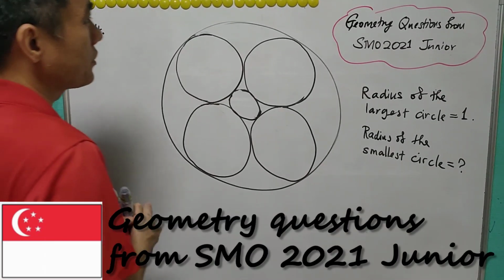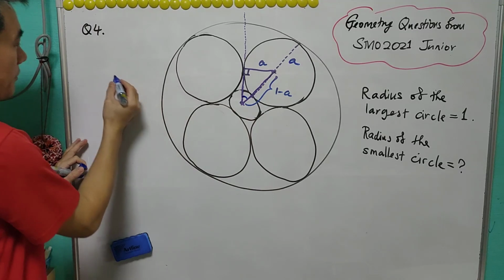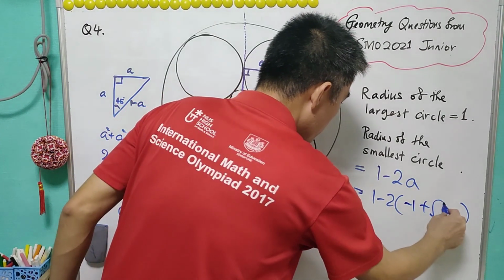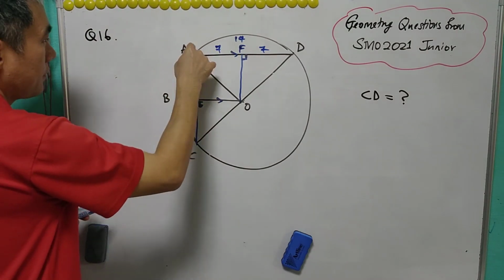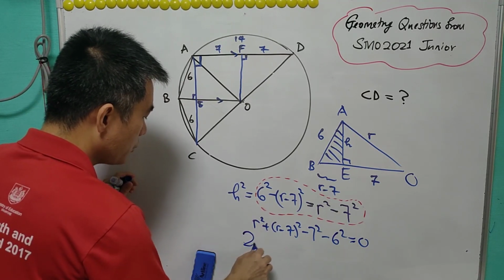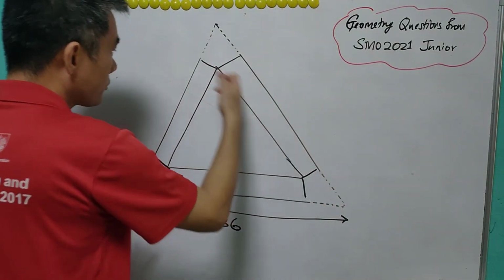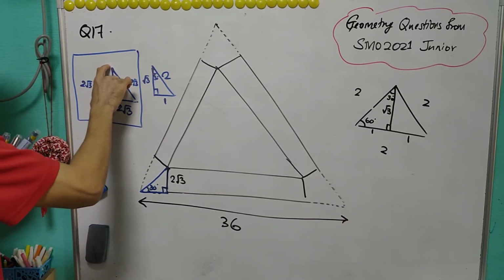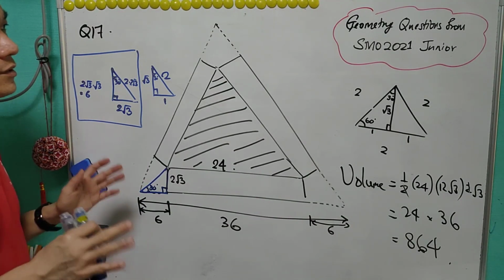Geometry questions from SMO2021 Junior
Singapore Mathematical Olympiad (SMO) Junior 2021.

In this episode, we discuss 3 Geometry questions from SMO 2021 Junior, which mainly make use Pythagoras Theorem. The difficulty level of each question varies.  They are suitable for beginners.

Have fun!

0:00 Introduction
0:13 Q4 six circles
3:00 Q16 inscribed quadrilateral
6:29 Q17 Equilateral triangles
9:32 Conclusion